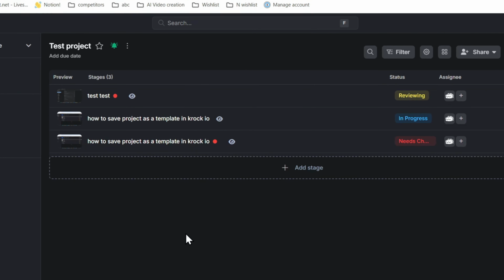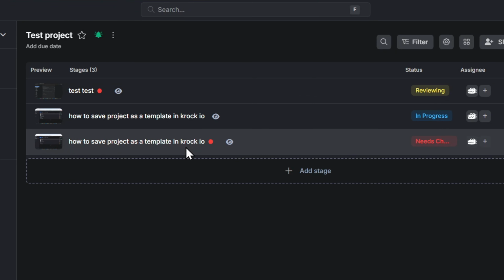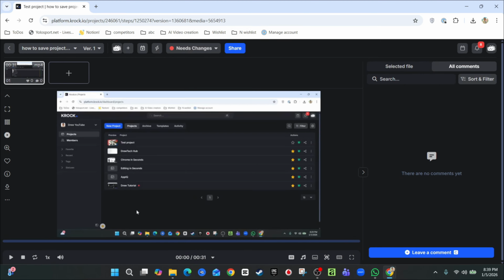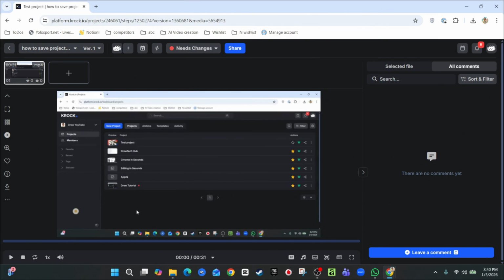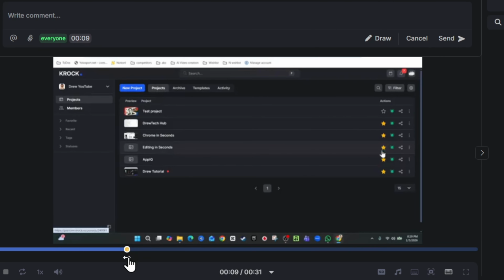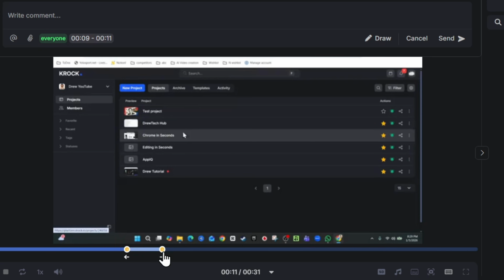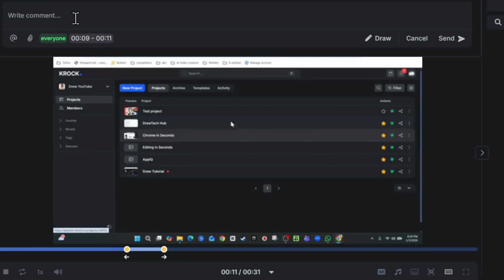Add Timestamp Comments in Krock.io – Faster Video Feedback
How to comment a timestamp in Krock.io so your feedback is clear, precise, and easy to follow. In this Drew Tutorial, I’ll show you exactly how to add timestamp comments in Krock.io when reviewing videos or media files.

Timestamp comments are essential for accurate video feedback, helping teammates and clients jump to the exact moment you’re referencing.

In this tutorial, you’ll learn:

How timestamp comments work in Krock.io
Where to click to add a comment at a specific time
How to leave clear feedback during video review

Krock.io is a collaboration tool I use to review videos, leave frame-by-frame comments, and work smoothly with editors and clients. It’s especially useful for YouTube teams that need clear feedback without endless back-and-forth.

This guide is perfect for designers, editors, agencies, and teams using Krock.io for video and creative reviews.

📺 Watch related Drew Tutorial videos to learn more Krock.io features and workflow tips.